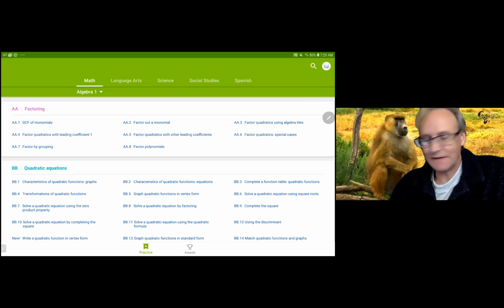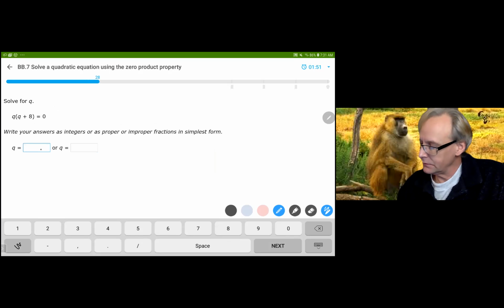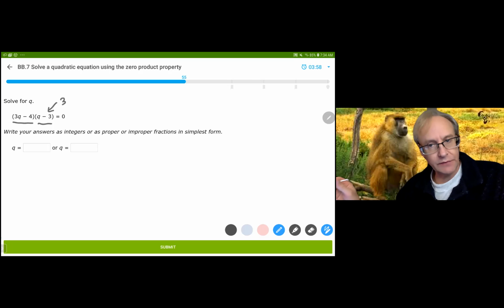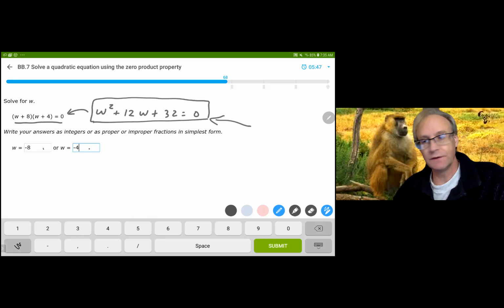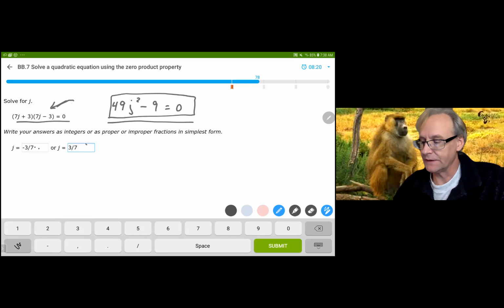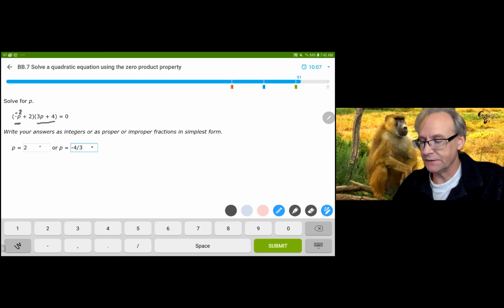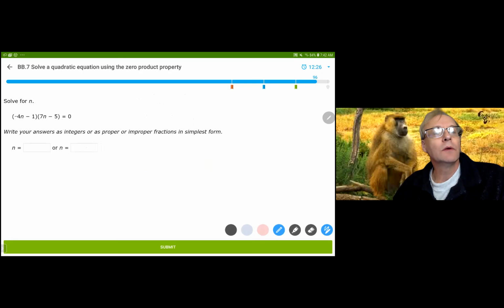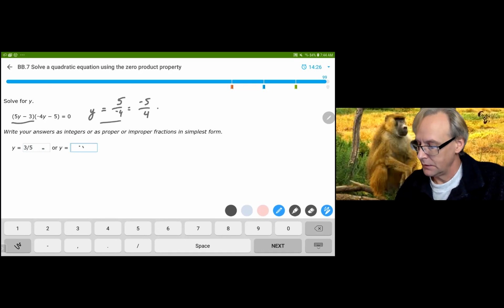IXL Algebra1 - BB.7 Solve a Quadratic Equation Using the Zero Product Property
Given a factored quadratic equations, students must find the roots (zeros, solutions) of the quadratic by setting each factor equal to zero and solving them.